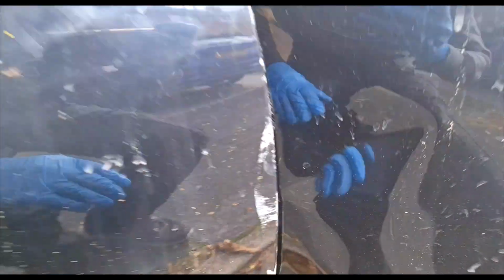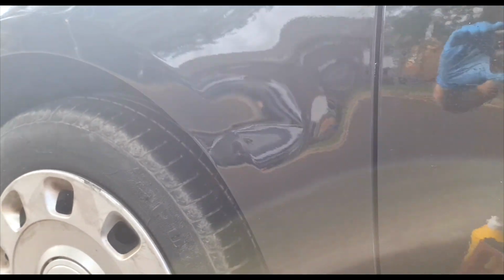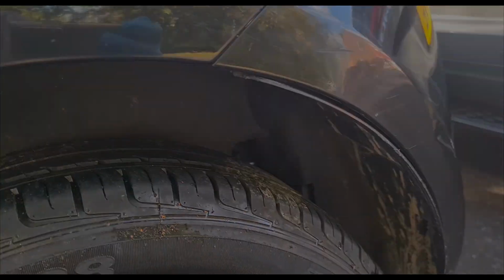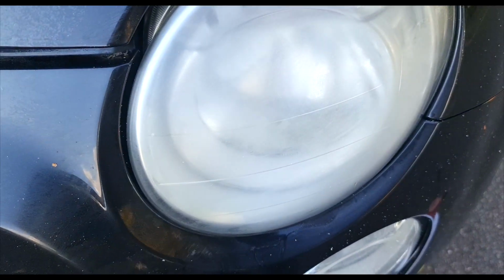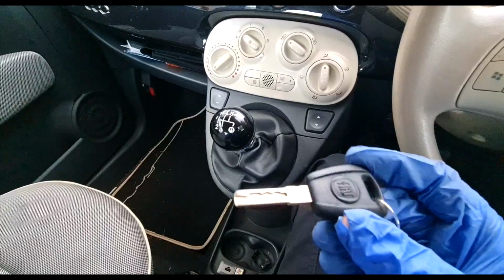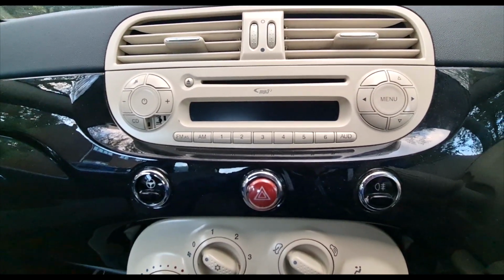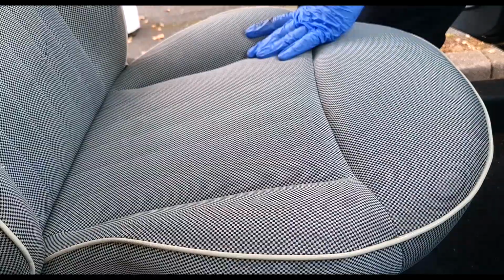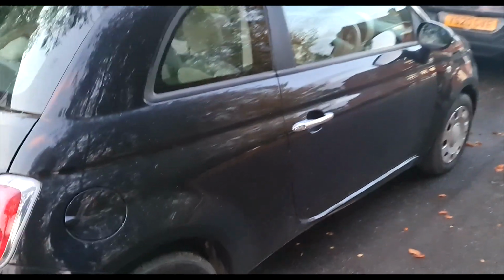Bodywork Prep On The Fiat 500 - Part 1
I thought I would try and get on with the Fiat 500 Pop. Body panels have yet to be replaced but there are various little issues that need addressing. So can we get the bodywork looking good and lets get rid of those roof decals.